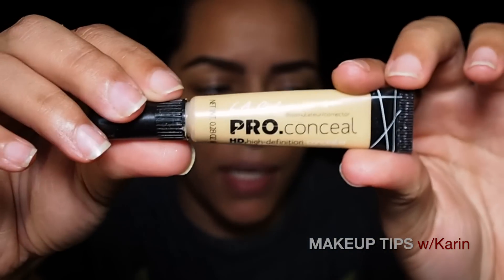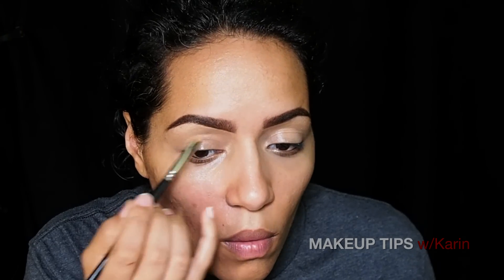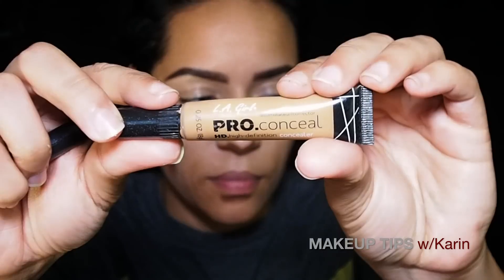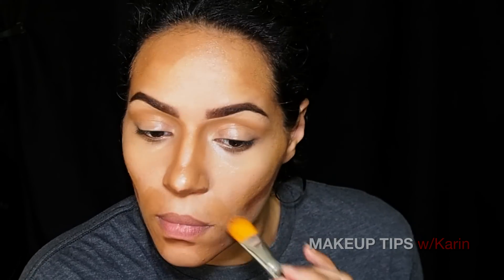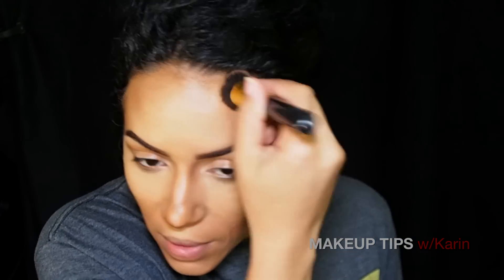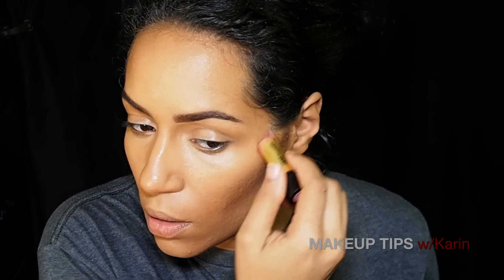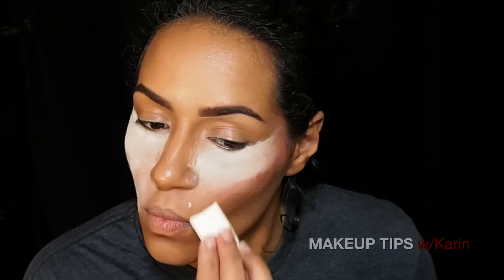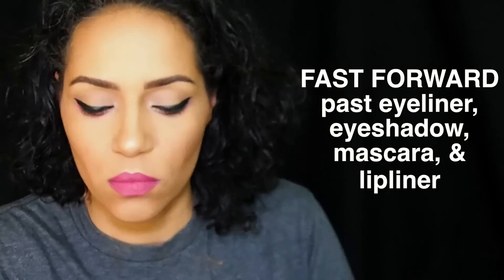Contour Highlight & Color Correct with LA Girl Pro Concealer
Learn how to use LA Girl Cosmetics Pro Concealer to Color Correct, Contour and Highlight. This video is filled with tips.
**Products Used**
La Girl Cosmetics Pro Concealers & Color Correctors:

Brushes:
Wide (AB-8) Angled brush to clean up brows by Ben Nye

Round Dome brush - Generic brand from Amazon, came in Brush Set - Sheds... Not crazy, but it does. Try Bhcosmetics first. They have a similar set, and so far, I haven't had any shedding from their brushes.

Duo fiber brush by The Vintage Cosmetic Company to set and blend setting powder

Purple Brush used to add Highlight from Bh Cosmetics - no longer on site. Try this one

VIDEO EDITING: FINAL CUT PRO 10

**CHECKOUT MY PODCAST!

If you love what I do here on YouTube, the small commission I get from those who choose to click on them and purchase, goes towards me reviewing more products here on my channel and doing more giveaways. Thank you so much for supporting what I do here on YouTube!